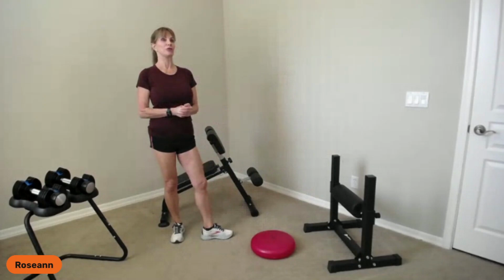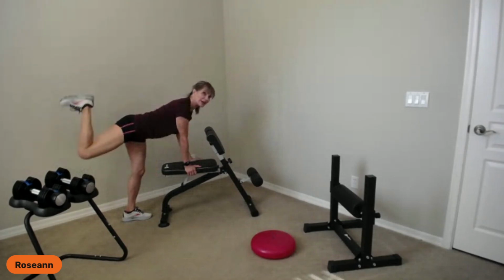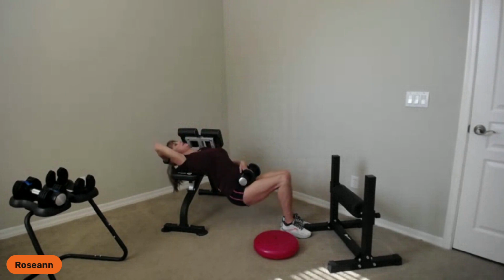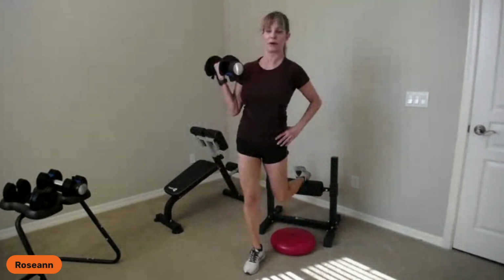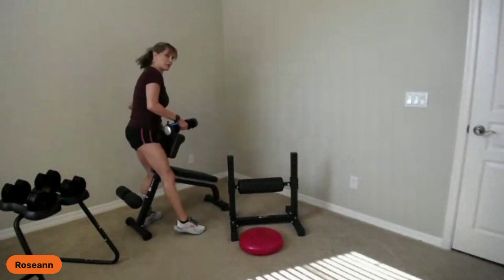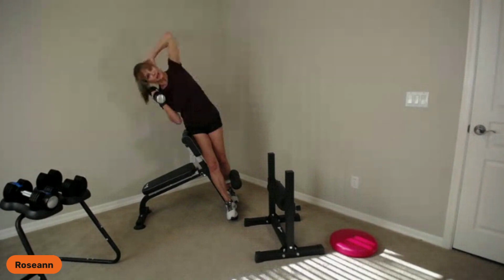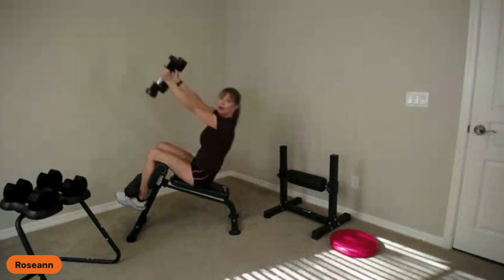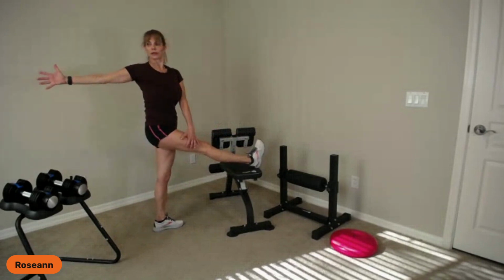Circuit Training, Core Engagement, and Body Sculpting Workout!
Get ready to elevate your workout game with Roseanne in this invigorating YouTube video! Join us as Roseanne guides you through a dynamic workout routine using a range of top-notch exercise equipment from Lifepro. She not only introduces you to each piece of equipment but also showcases its unique features. From a comprehensive warm-up to a series of exercises including hip thrusts, back extensions, shoulder presses, Bulgarian squats, lateral side extensions, and more, Roseanne expertly demonstrates each move while emphasizing proper form and technique. But that's not all – Roseanne invites you to take part in her 30-day green smoothie challenge, sharing the benefits of this healthy endeavor. As the session winds down, she guides you through a soothing cool-down and stretching routine. This video is a comprehensive resource for both fitness enthusiasts and beginners looking to enhance their workout regimen. Join Roseanne as she combines fitness, education, and motivation all in one captivating video!